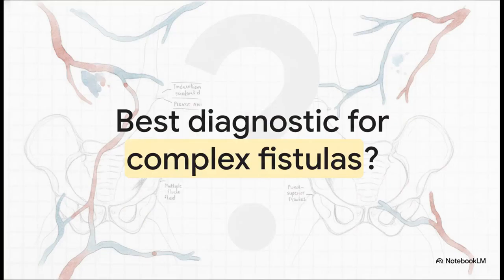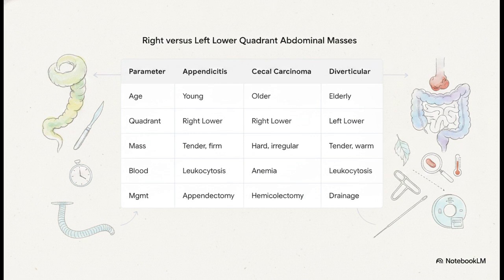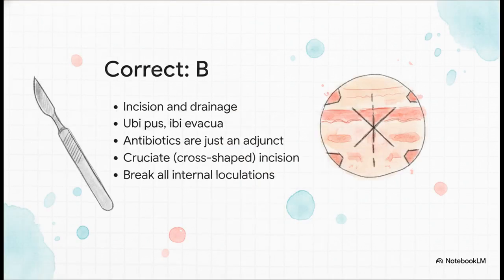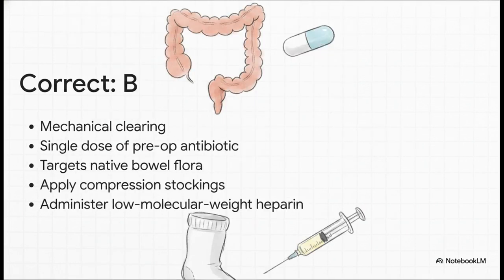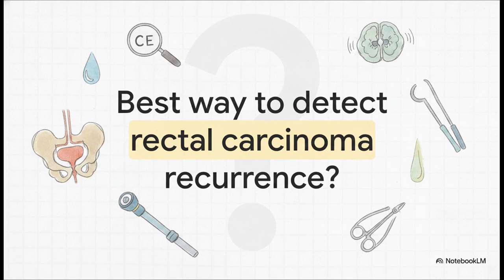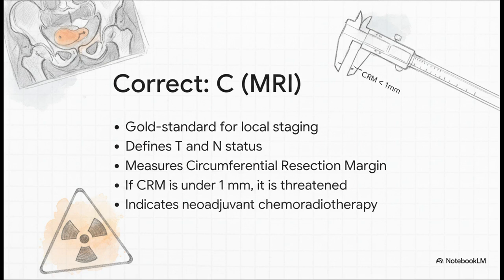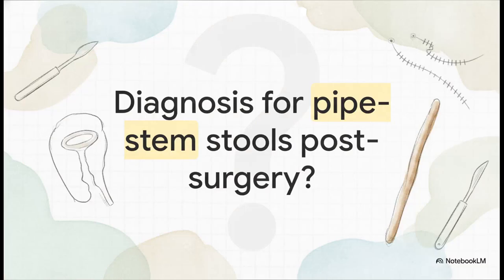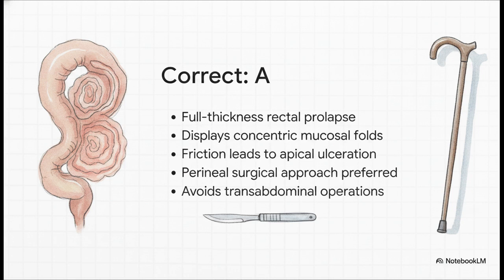Part 13 IMM Surgery QBank: Exam Pearls | Abdomen | High-Yield MCQs | Shahan Saleem